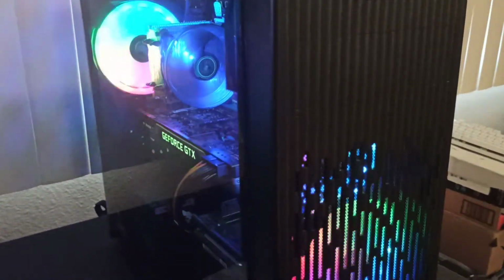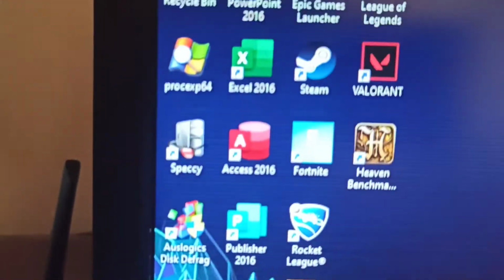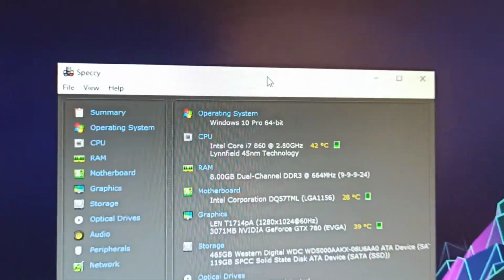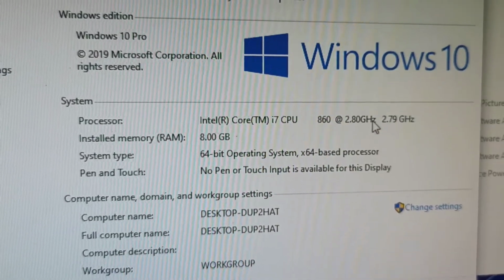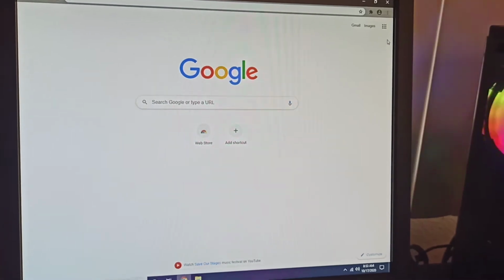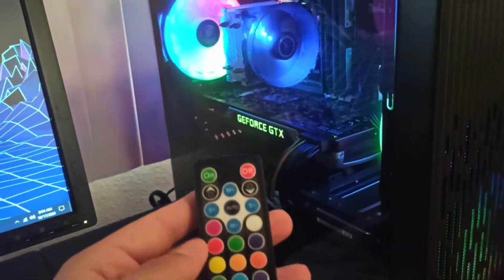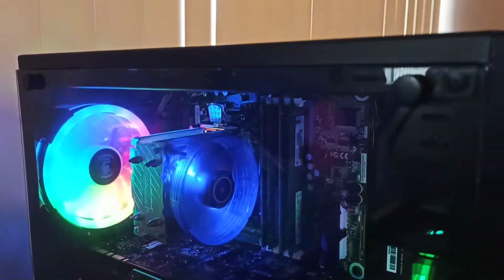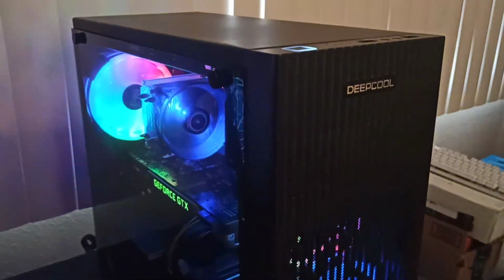Custom Gaming PC- Intel i7 860 3.40Ghz Turbo, GTX 780 3GB, 8GB DDR3, SSD + HDD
Windows 10 Pro, Office 2016, Fully Loaded with Software. 10 Games Pre-Installed. Tempered Glass and RGB fans with Remote.